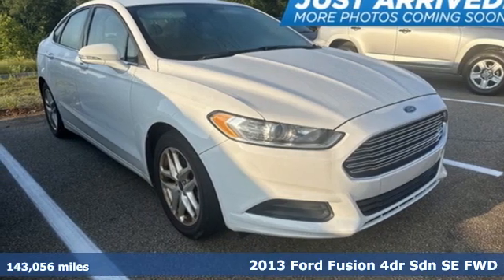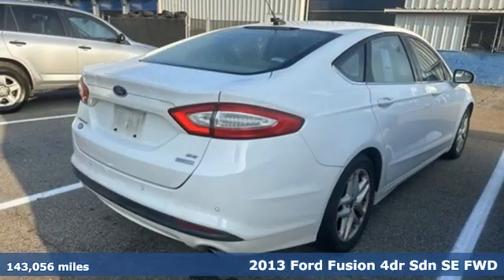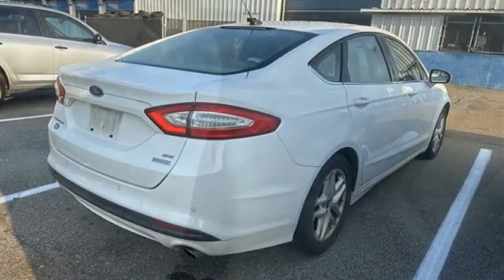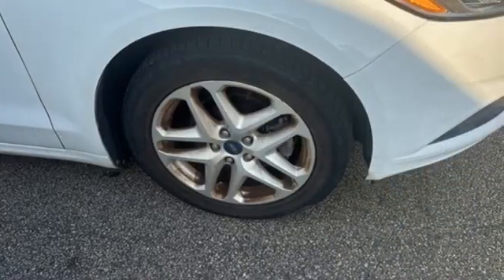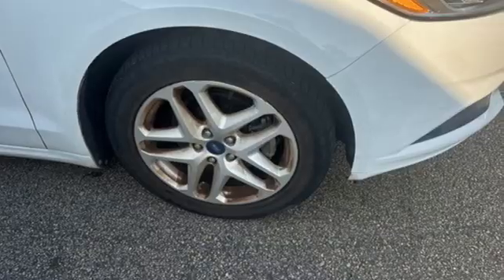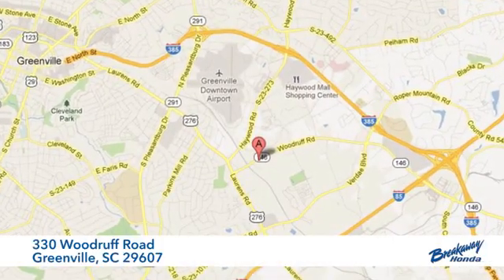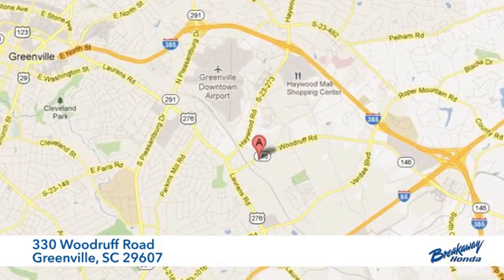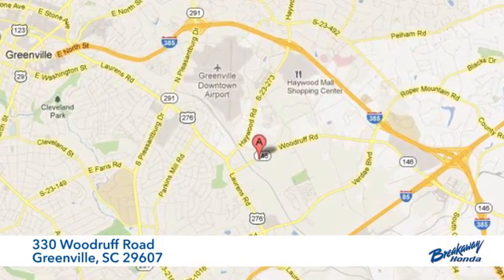Used 2013 Ford Fusion Greenville SC Easley, SC 231200B - SOLD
Year: 2013
Make: Ford
Model: Fusion
Trim: SE
Engine: EcoBoost 1.6L I4 GTDi DOHC Turbocharged VCT
Transmission: 6-Speed
Color: White
Mileage: 143056
Stock #: 231200B
VIN: 3FA6P0HR5DR346971
***New arrival at Fred Anderson Honda, more information and photographs coming soon!*** Please note, the information may not be accurate as we have not put the vehicle through service yet.

Address:
330 Woodruff Road